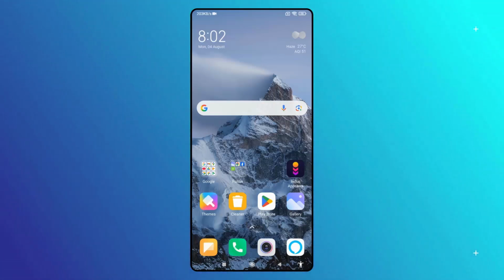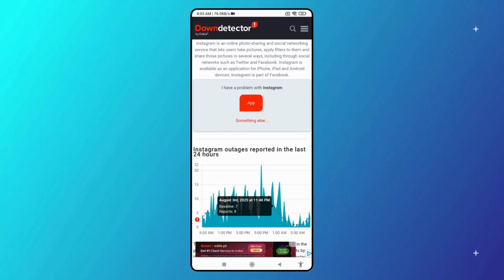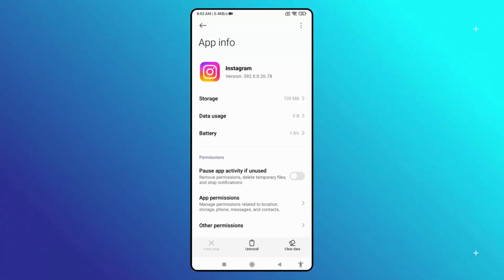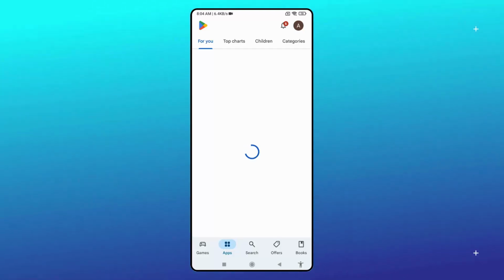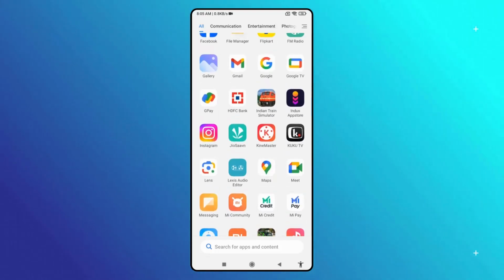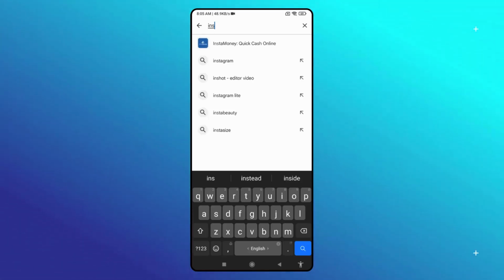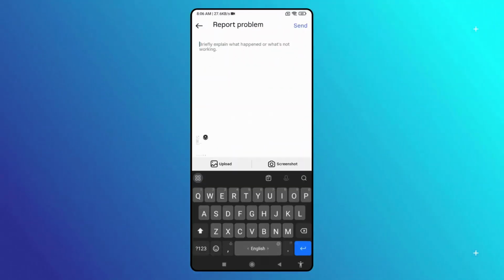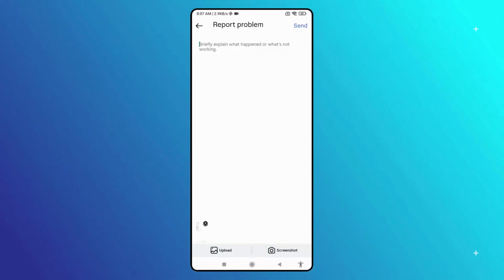How To Fix Instagram Story Music Not Working on Android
Are you wondering why Instagram Story Music Not Working and looking for fixes? In this video tutorial, find out the best ways to fix the issue.

🌐Social Media-